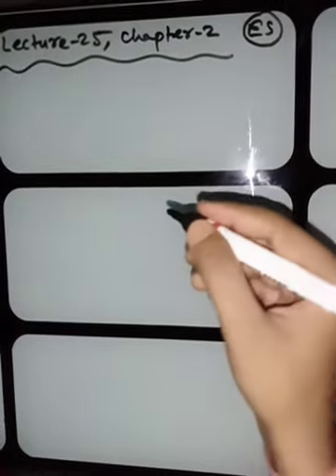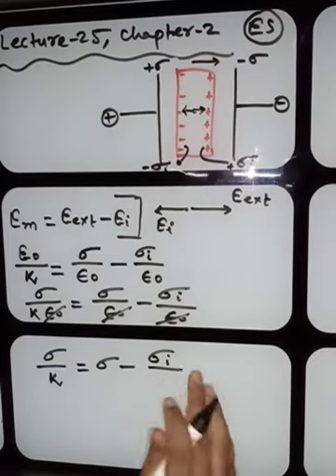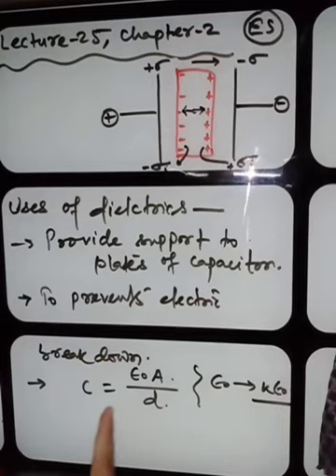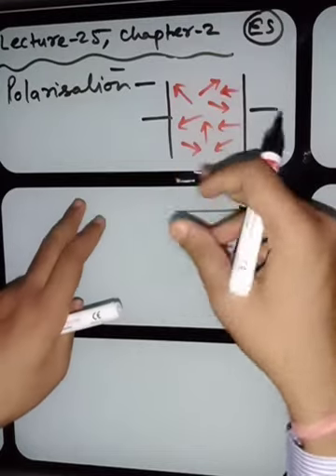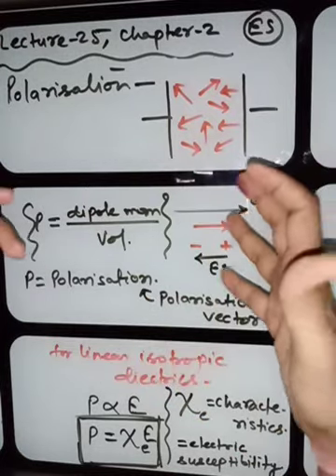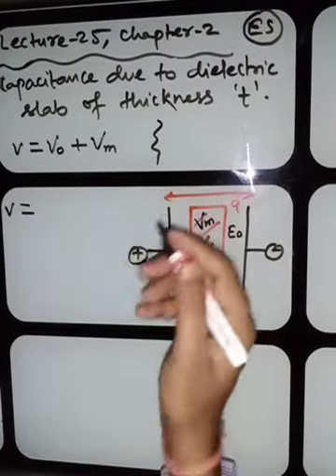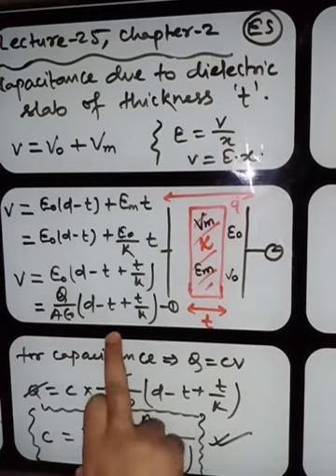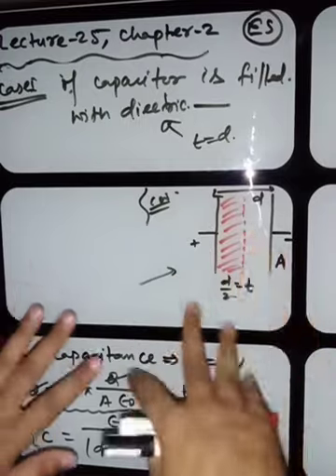Electrostatics(Class 12)|| Polarisation and Capacitance due to dielectrics || B S Pandey- LECTURE 25